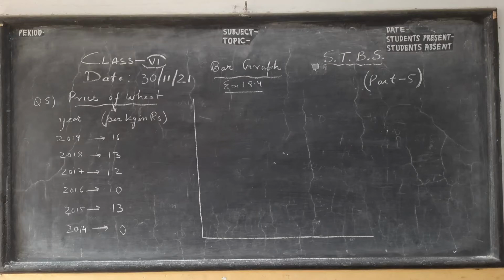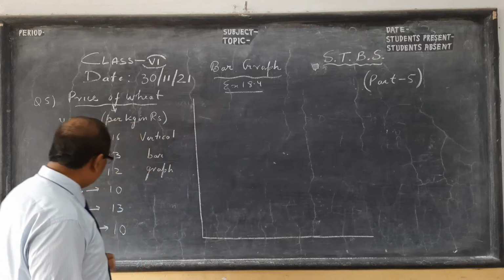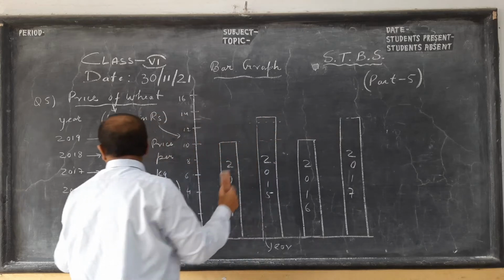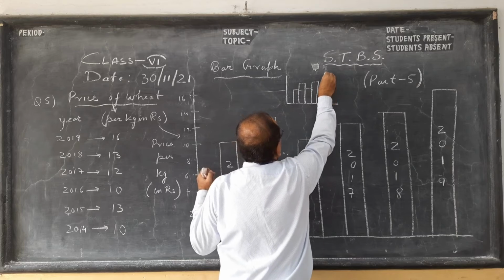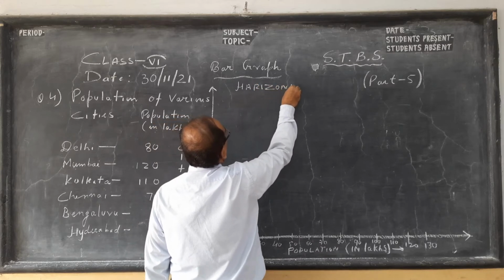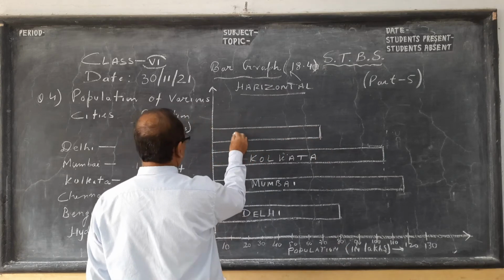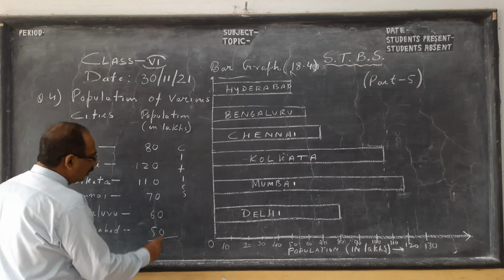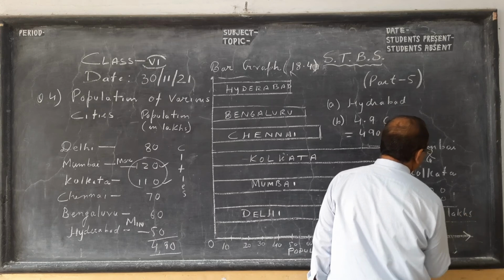Bar Graph(Data Handling)/Class 6/ICSE /Mathematics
In this video lesson,we learn how to draw a vertical and horizontal bar graph.